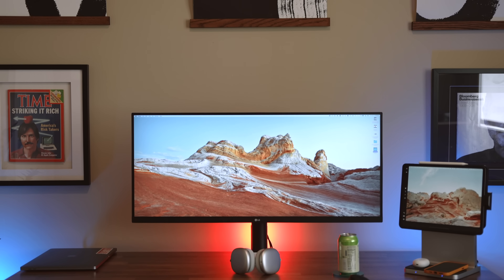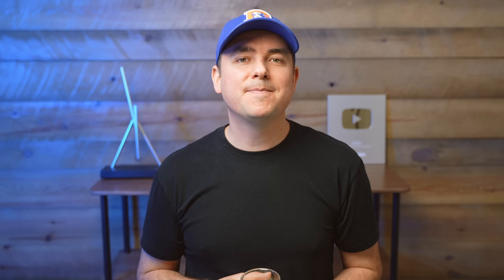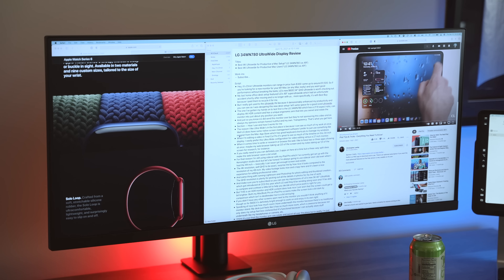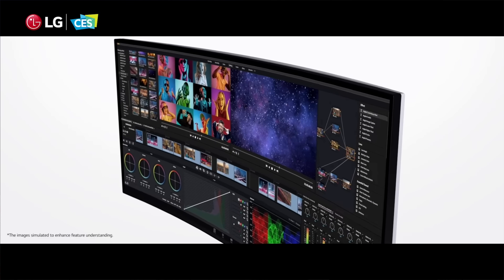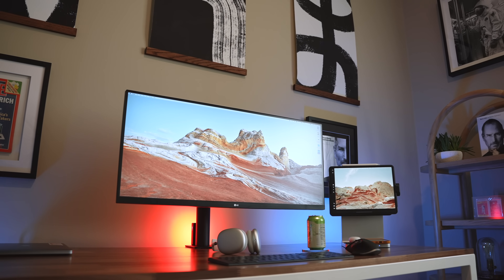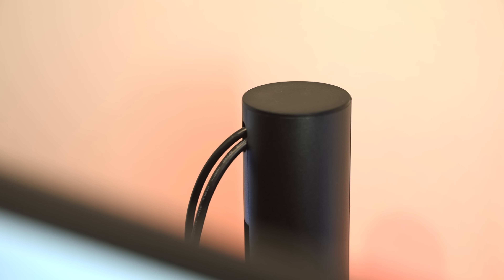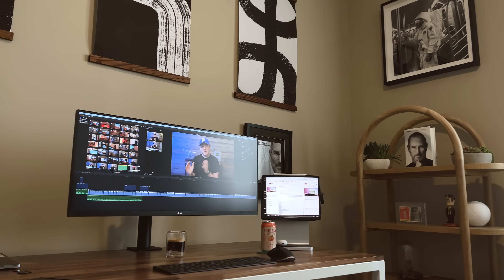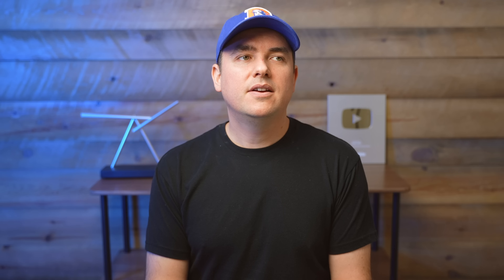Best QHD Ultrawide for a Productive Mac Setup? (LG 34WN780)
I used to have (and love) the 49" LG superultrawide... until it had an accident. The latest ultrawide I'm testing is LG's 34" $600 QHD beauty. There's a LOT to like here (including massive productivity gains) and a few small annoyances.